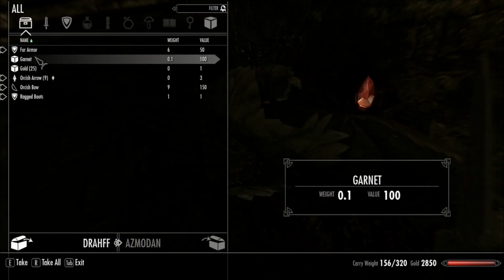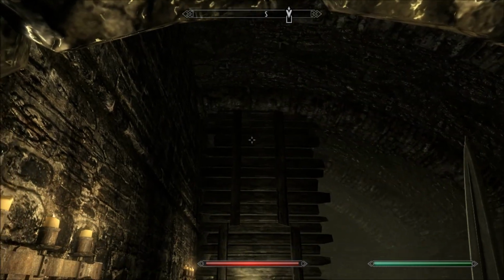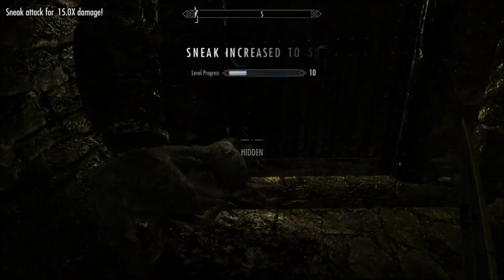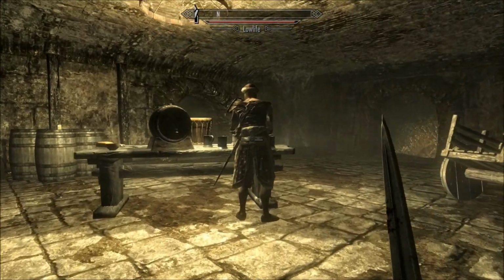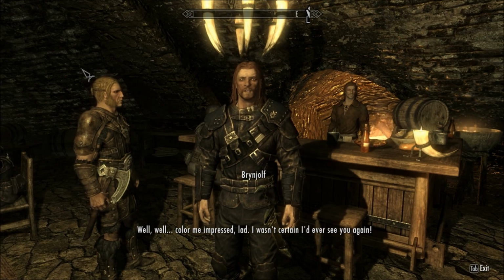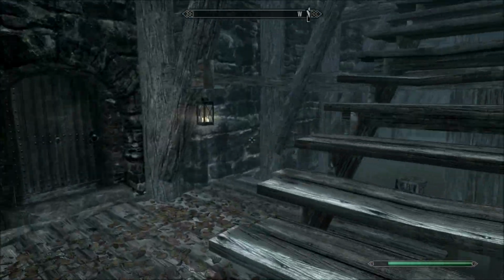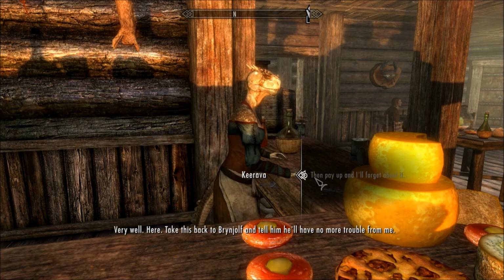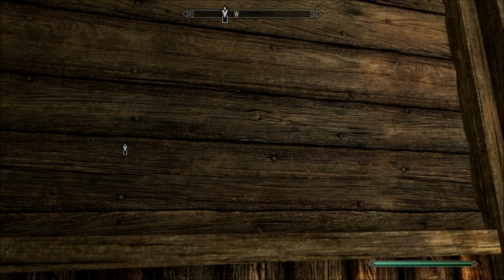Skyrim 12 Thieves Guild Entry Exam ft Azmodan0588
My Skyrim Let's Play with a Khajiit sneak thief. Comment with improvements and I will try to read as many as possible.

Death count: 1 (As of end of last episode)